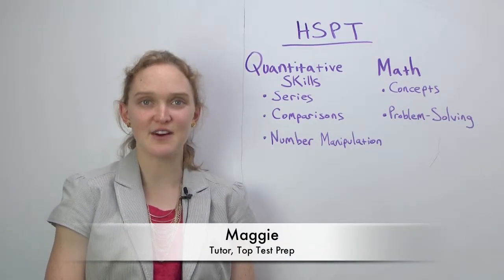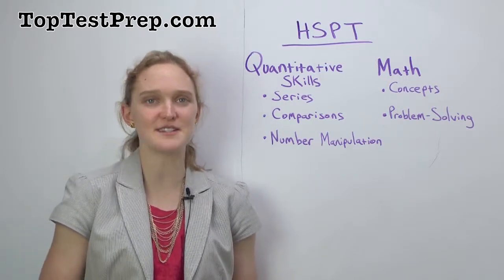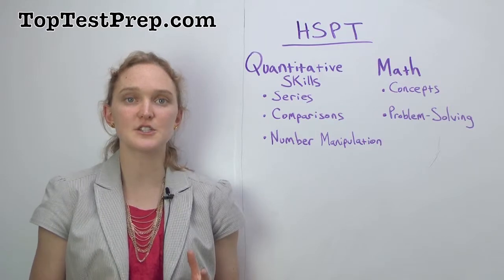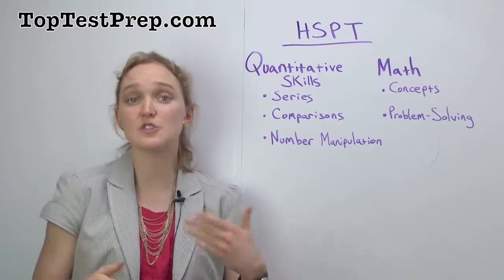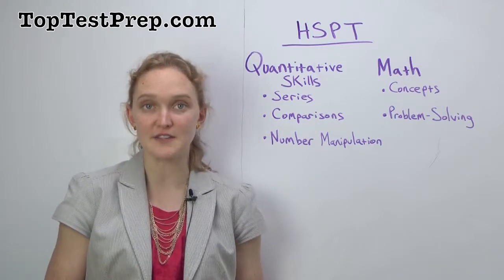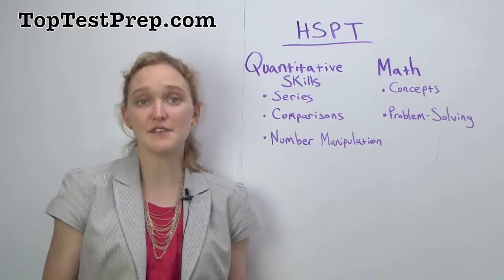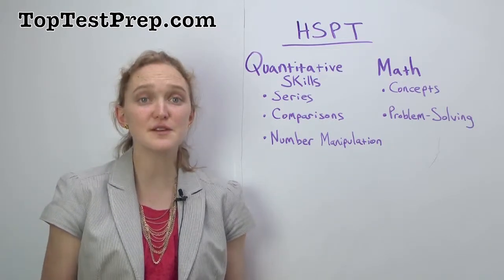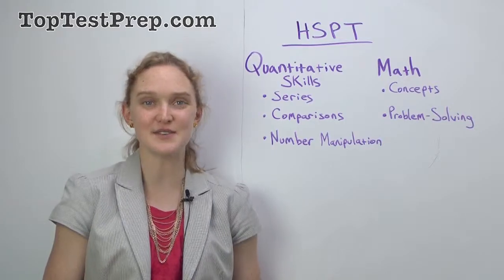How To Prepare for the Math HSPT | HSPT Exam | TopTestPrep.com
| Here's how to prepare for the Math HSPT (high school placement test), including math test prep tips.  Applying to catholic private schools?  This video will help you get into the best private schools.